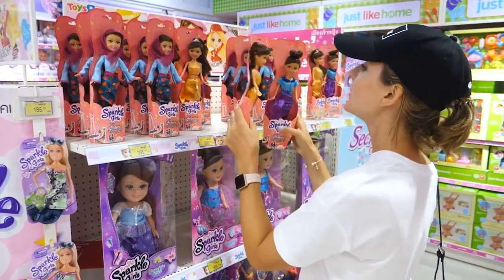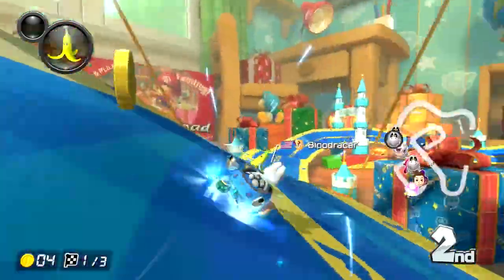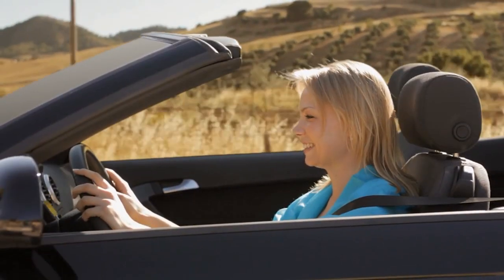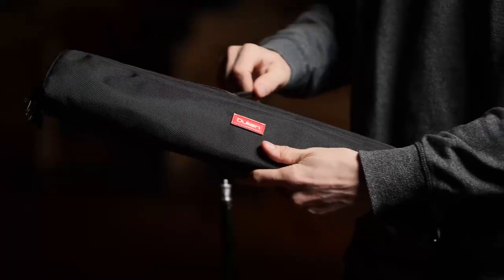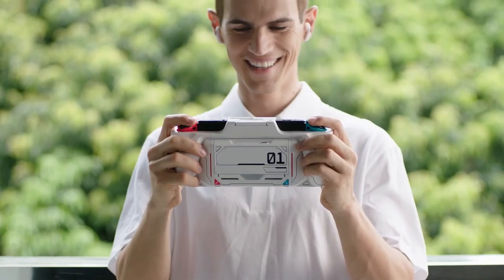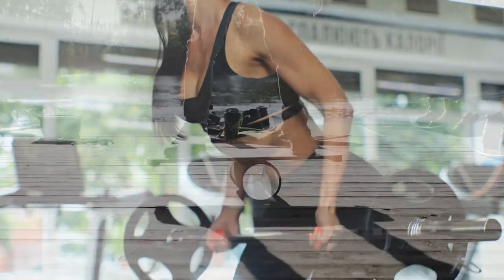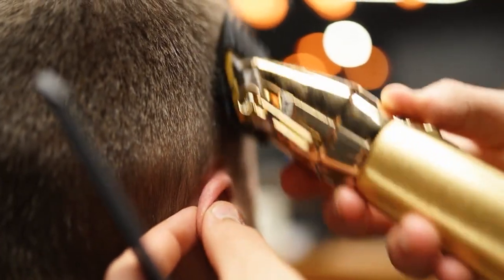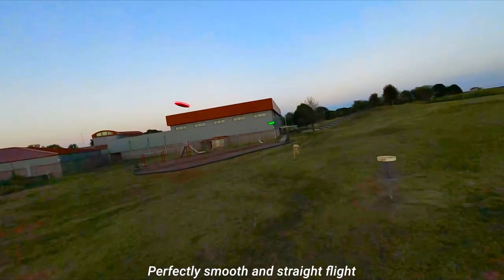You Will Never Be Bored With These 15 Gadgets No Matter How Old You Are!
There are gadgets for kids but can still be enjoyed by adults like you and me. So, if you are looking for a new gadget to mess around with, then this video has you covered with some of the best gadgets that you will never grow out of.